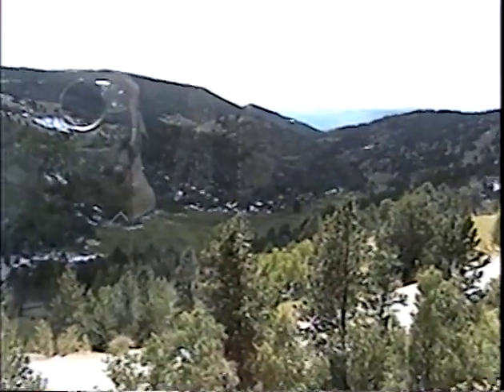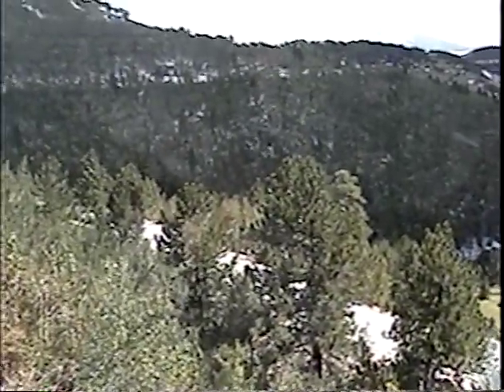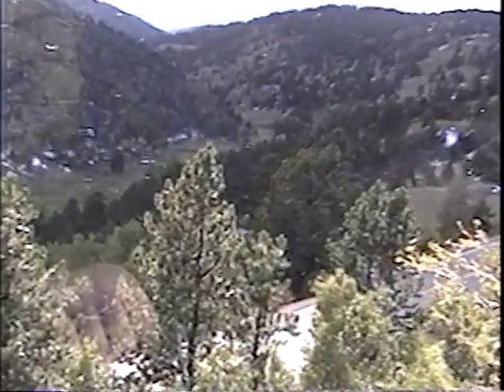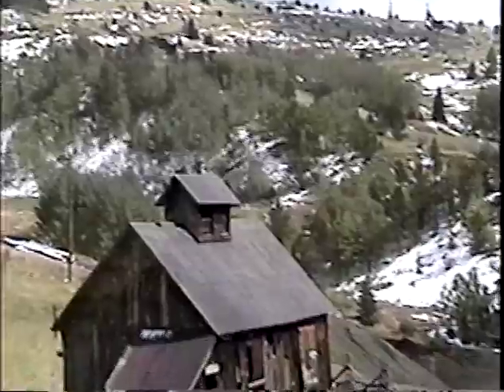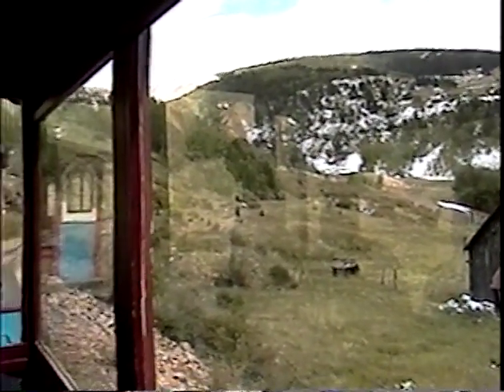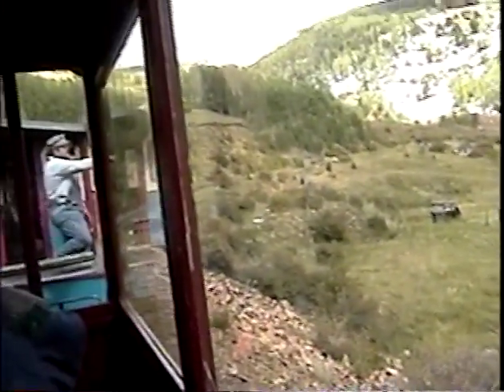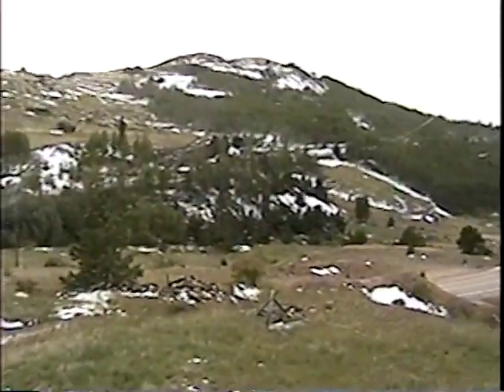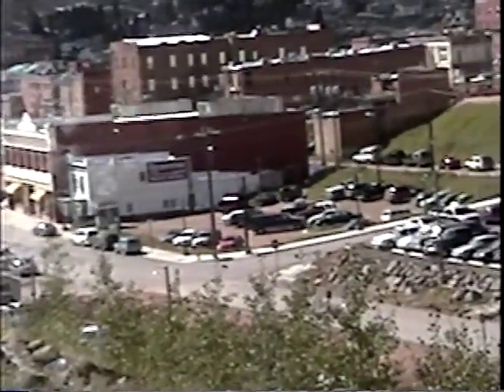Colorado Train Ride - Cripple Creek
2002 Home video in Cripple Creek Colorado